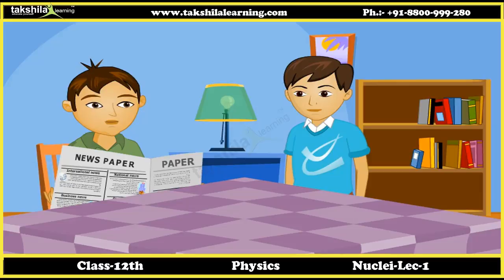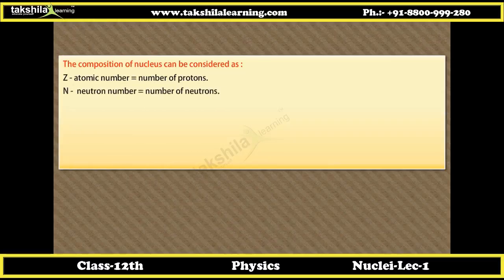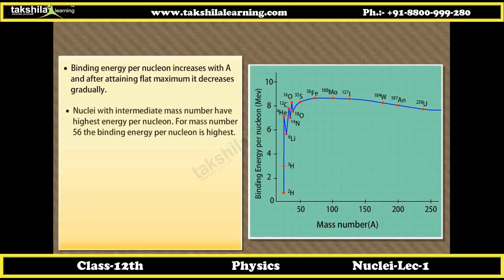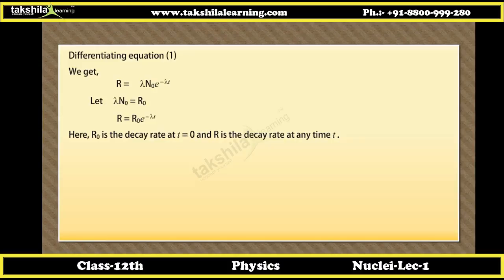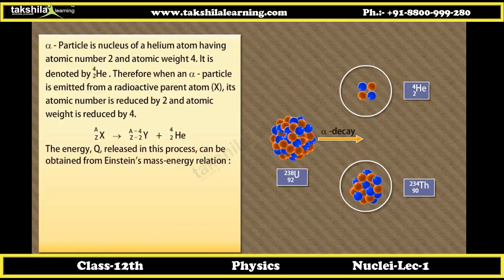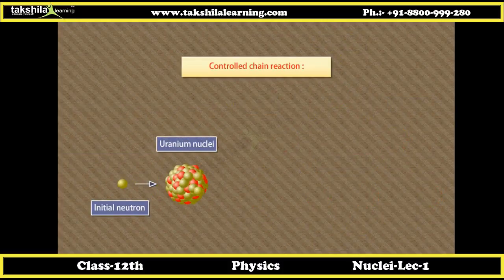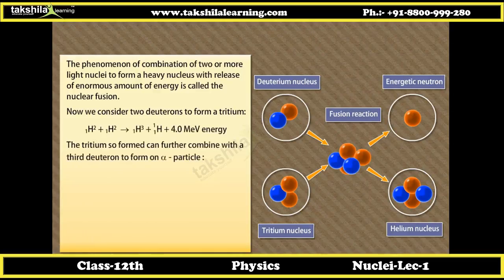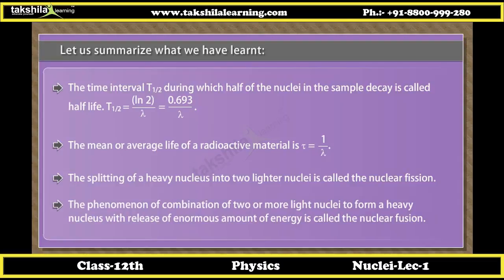CBSE Class 12 Physics : Chapter 13 Nuclei (NCERT Science )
Exclusive Perks for Takshila Learning Member
1.Quick Doubt session Support
2. Blogs and article
3. Exam Tips and Tricks
4. Notification Update

CBSE Class 12 Physics Nuclei | CBSE Class 12 || Nuclei || Full Chapter.

Nucleus for IIT-JEE Physics | IIT Class 12 XII | Video Lecture in Hindi

CBSE Class12 Physics

Cbse 12th CBSE Physics | Nuclei | NCERT | CBSE Syllabus | Animated Video

1. Define atomic mass
2. Explain the composition of the nucleus
3. Define size of the nucleus
4. State Einstein mass-energy relation
5. Explain nucleus binding energy
6. Explain nuclear force
7. Explain alpha, beta, and gama decay
8. Find half-life of radioactive material
9. Explain Fission and Fusion
10. Explain the nuclear reactor

These animated video lectures for CBSE Class 12th Physics content is mapped as per the CBSE syllabus of class 12th chapters and topics are laid out as in NCERT textbooks of Physics for class 12th and the re content is made in high quality 3 D animation. These videos are enough for a complete understanding of concepts and will let you score excellent marks in your exams. This course is an excellent and powerful home tutor for Physics of class 12th to provide you learning like a crash course, who can assist you anytime, any number of times suiting your convenience and understanding abilities. The content comes on a 32 GB Pendrive/ SD Card/ Tablet.

This Course also Cover: –
Quiz – Performance evaluation with timer clock.
Key Terms – Important terms and their definitions are available.
Web links – Relevant Web links are as per various topics to do further studies.

It has a host of other features including 3D animations, simulations, activities, and tests.